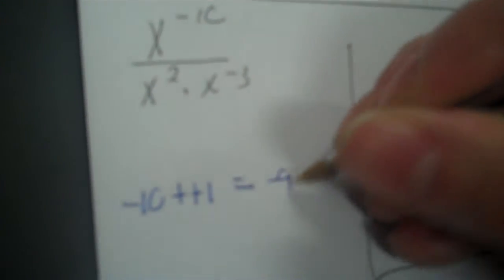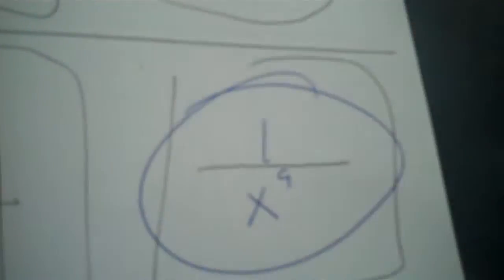3 9 3